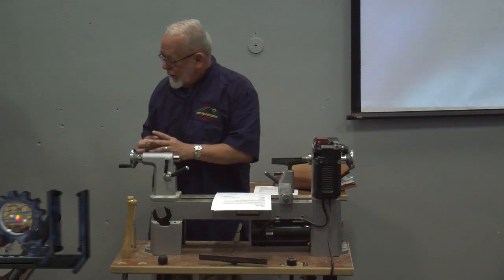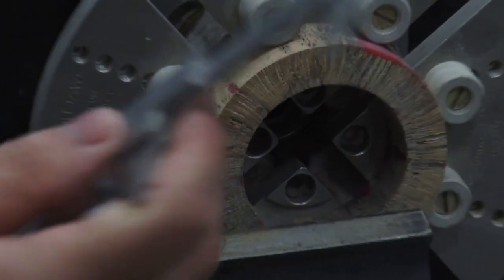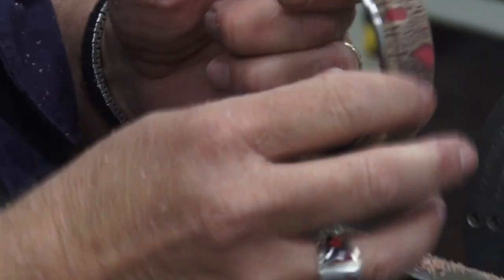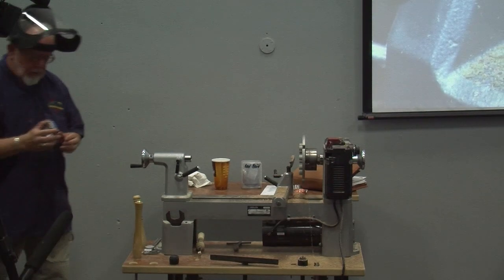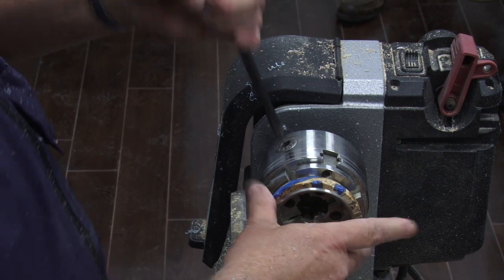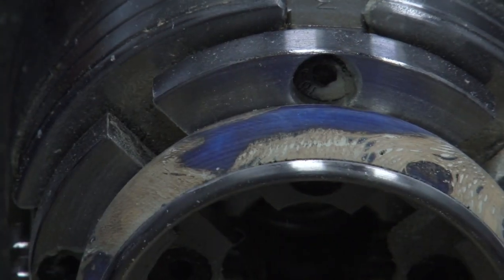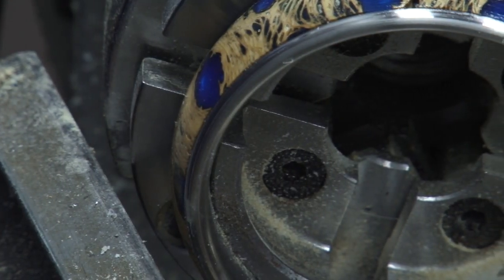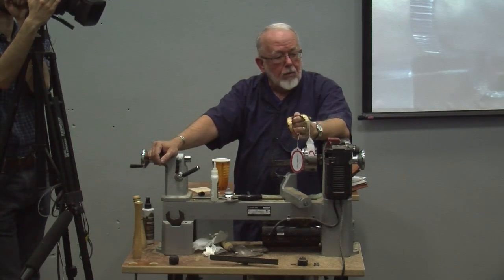Woodturning: Bangle Turning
- Ron Campbell shows off a new project that takes us back to woodturning basics while still showing off some advanced techniques. Bangles are something that can be as complicated as you want, and are a fantastic opportunity to play with more exotic materials. Ron's preference is for cholla, but you can do this same technique with more traditional options such as cherry and maple.